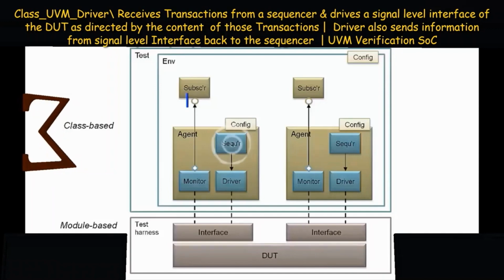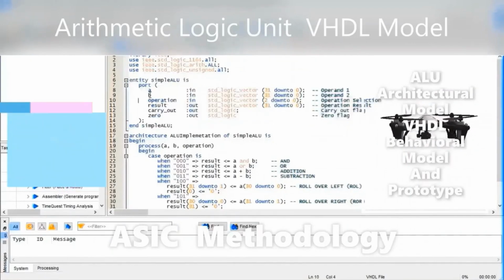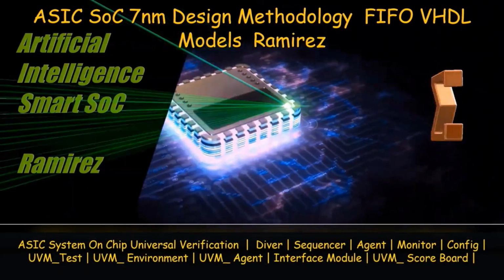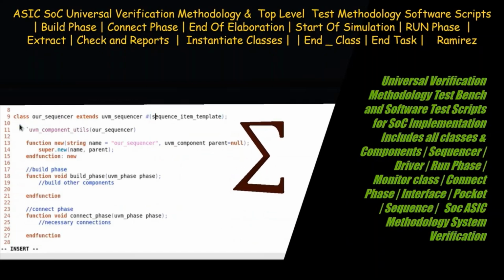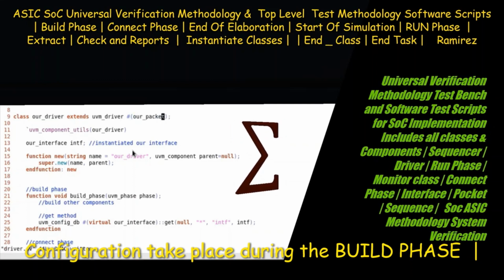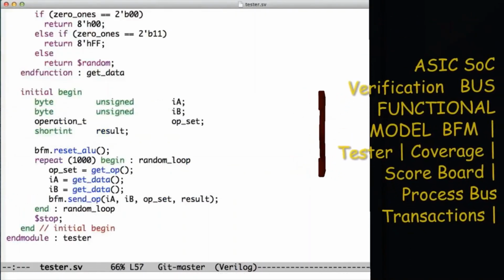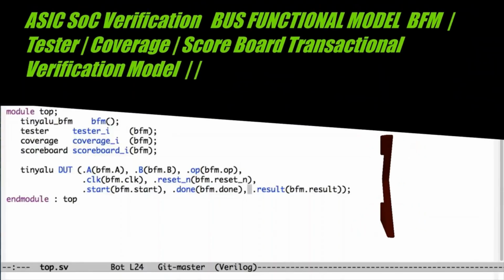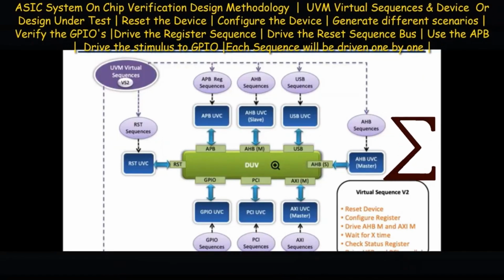ASIC 3nm Universal Verification Design Methodology SoC | Medellin Software Valley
System on chip semiconductor ASIC 3nm technology |  Universal Verification Design Methodology  &  UVM  Process |  Methodology used in Artificial  Intelligence Hardware product development |   View other technology Videos in Corpinteltec YouTube Channel and in Medellin Software Valley Channel |